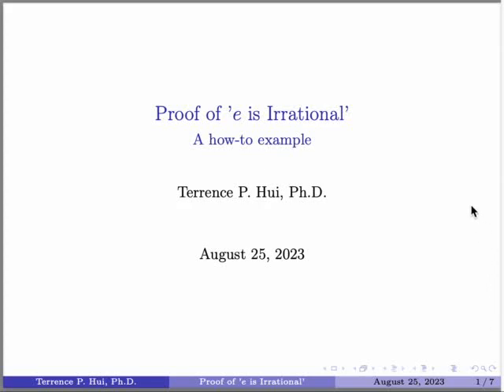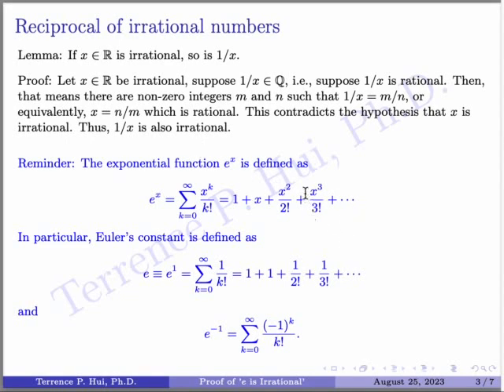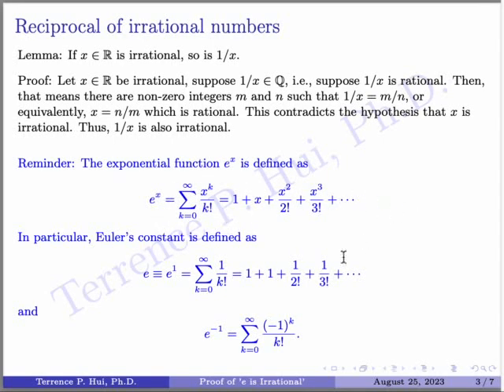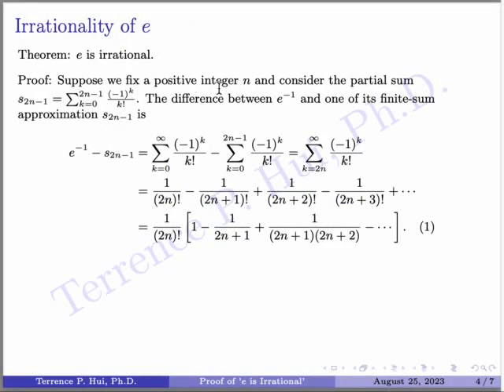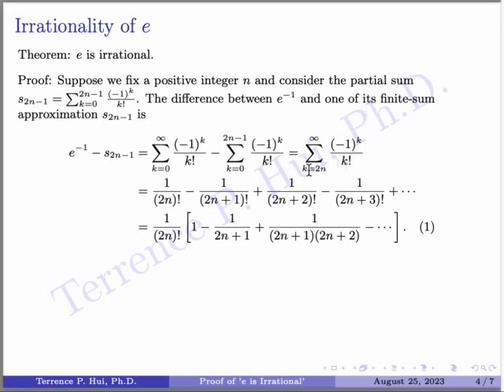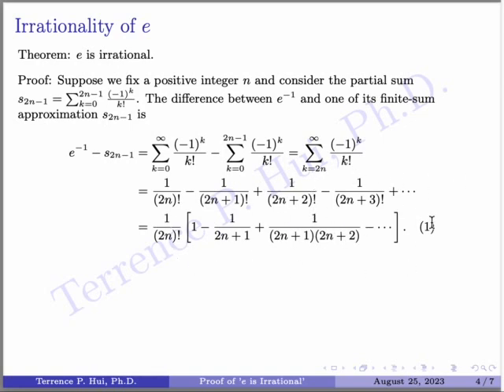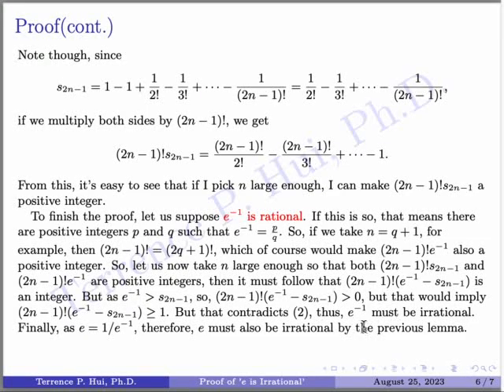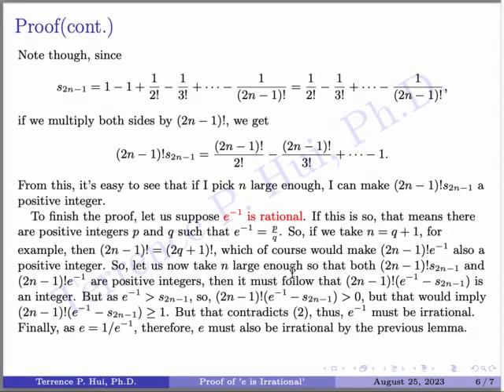How-to: Proof of Euler's e is Irrational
By Terrence P. Hui, Ph.D.

In this video, we will show you one way of proving Euler's constant e is an irrational number.